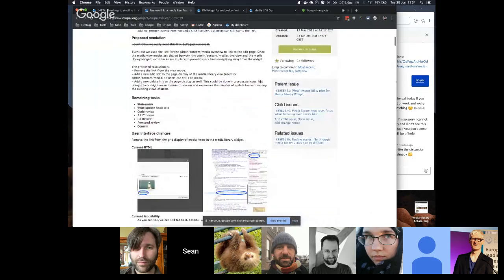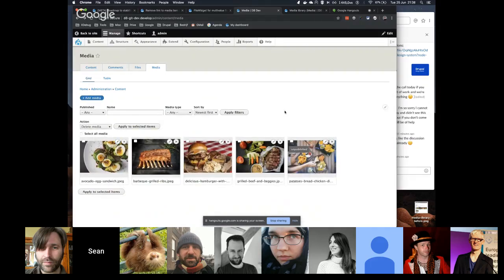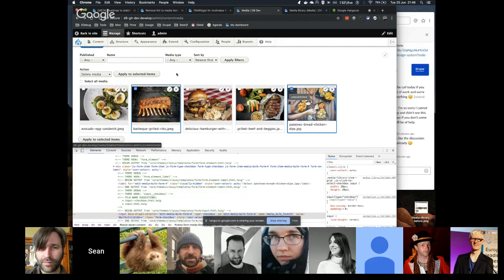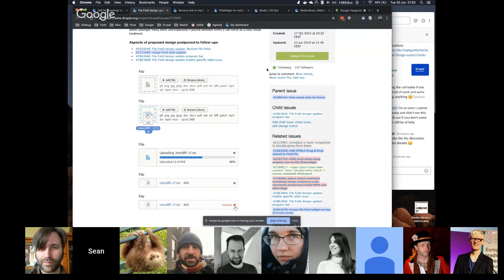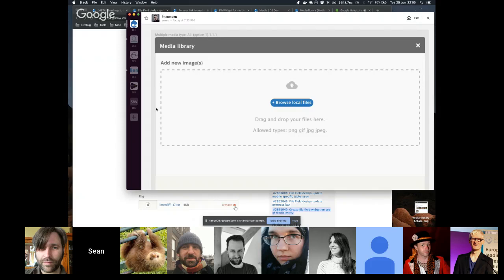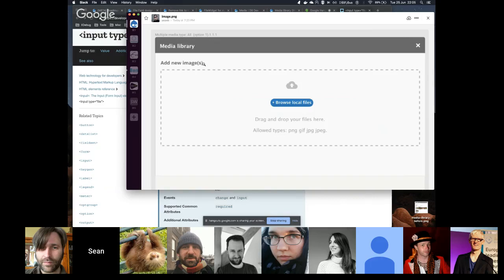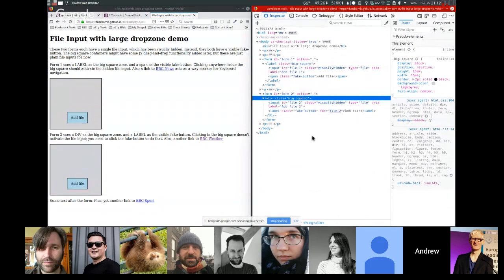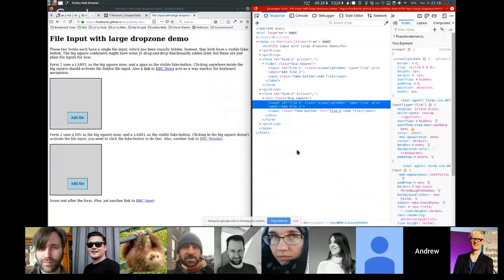Drupal usability meeting - 2019-06-25